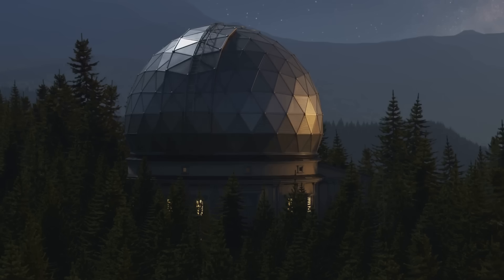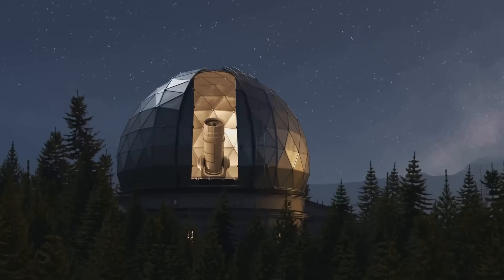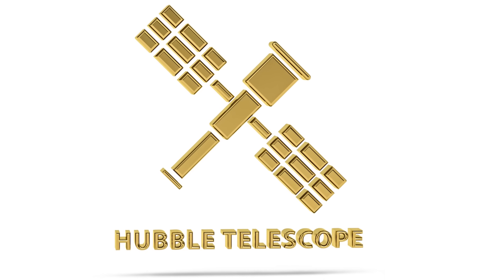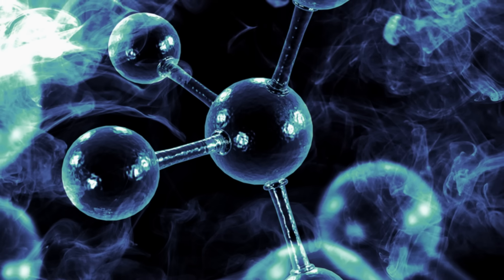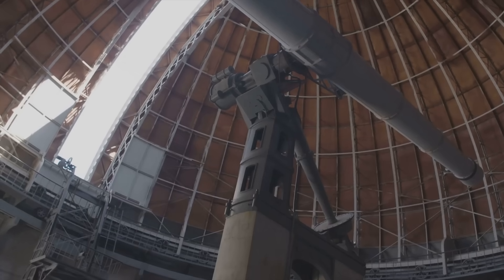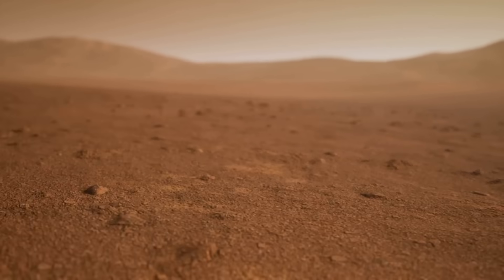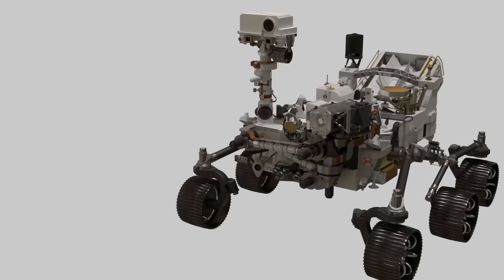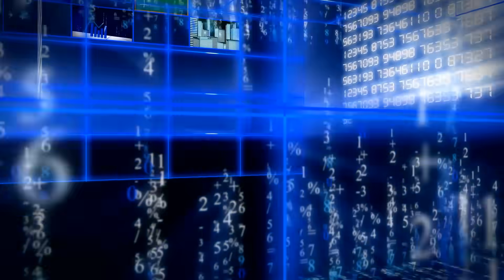New 3I/ATLAS Images Will Blow Your Mind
Hubble’s first detailed images of interstellar comet 3I/ATLAS reveal a teardrop dust cocoon and a solid icy nucleus — but that’s just the start. In this 3-minute visual explainer we tour Hubble, JWST, Mars Reconnaissance Orbiter HiRISE and Perseverance views to decode its complex ion tail, anti-tail, multi-jet structure and signs of possible cryovolcanism. Learn what makes 3I/ATLAS the third confirmed interstellar visitor, its size estimates (440 m–5.6 km), perihelion timing, and why scientists are excited by CO2-rich composition and unexpected gas signatures.